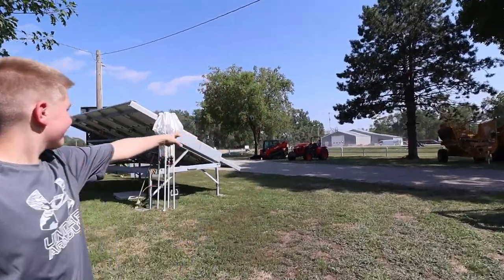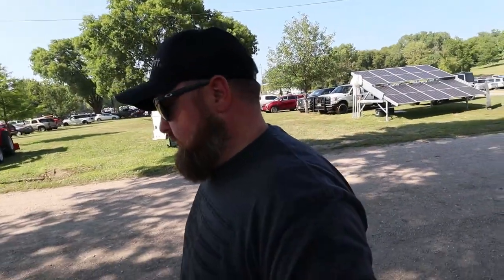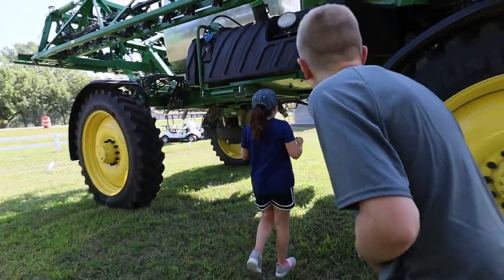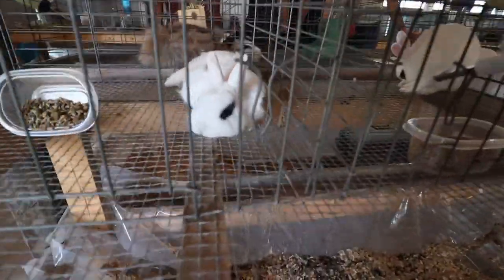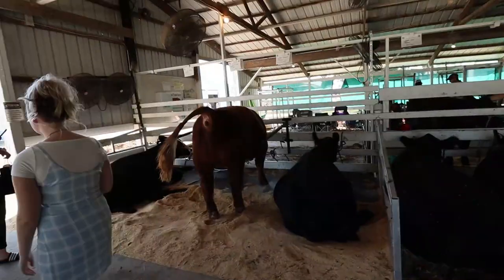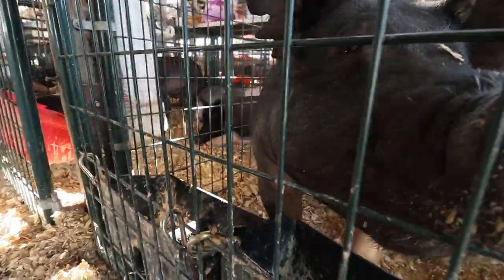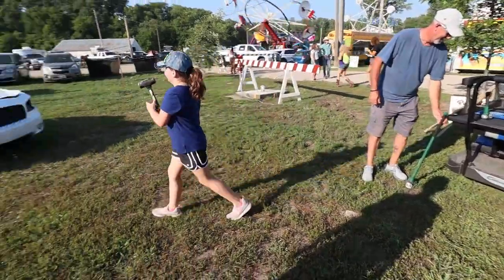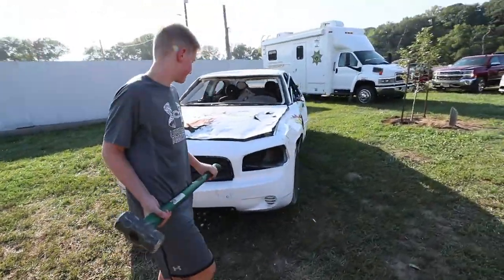❎ Kids Hit A COP CAR !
We hit the county fair over the weekend and a COP CAR ! We enjoyed the livestock show and the DEMOLITION DERBY. But there was a fair ride that got a little out of control and was operating to fast. Kids weren't feeling normal after but are safe.
Mailing Address:
Sunnyslope Homestead

Sunnyslope Homestead